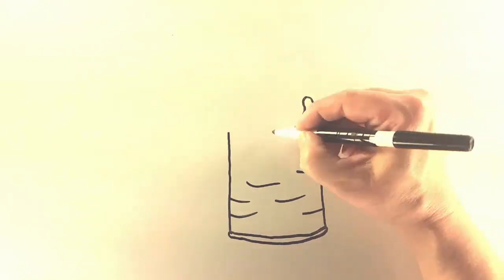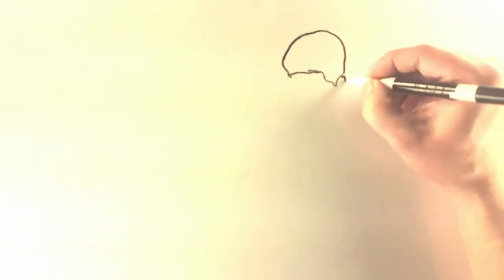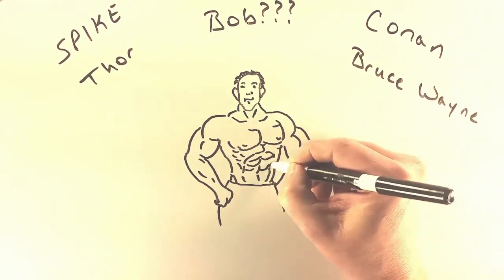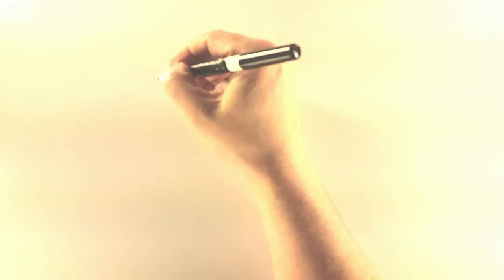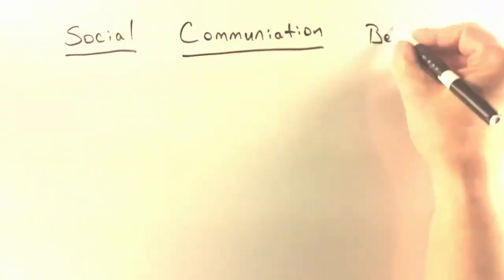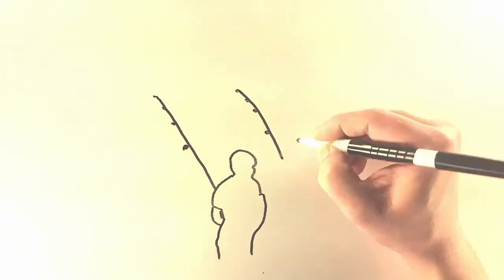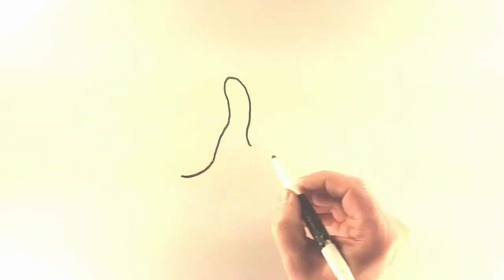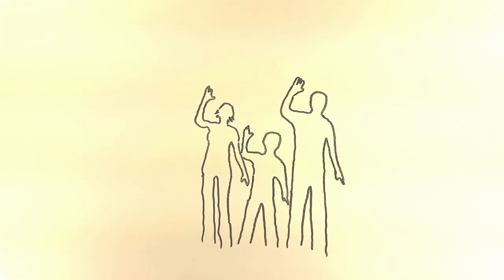My Introduction To Autism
I learned all I could about autism before meeting the kiddo who would later become my stepson. The biggest thing I discovered about autism early on? That much of what you read and hear about does nothing to prepare you for autism!

Becoming a step parent to a child with Aspergers has given me a unique view and a deeper understanding which has completely changed my life. I want to share with you what I've learned in a down to earth way. This isn't a 30 day challenge. This is life with autism!